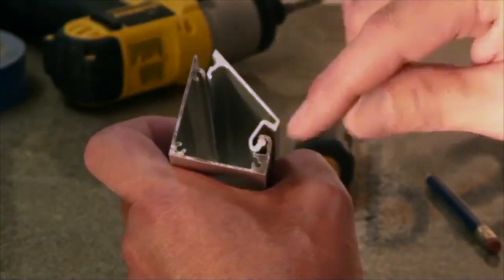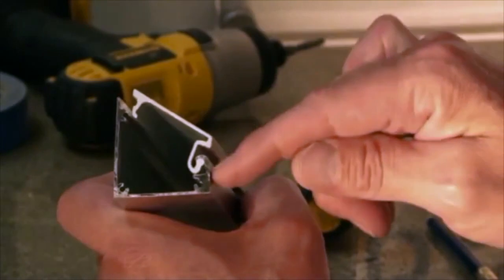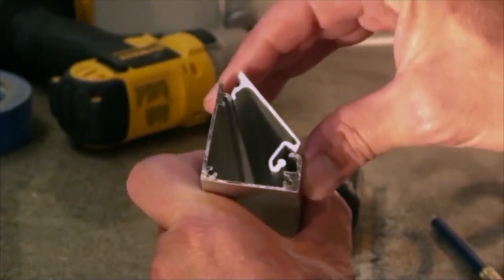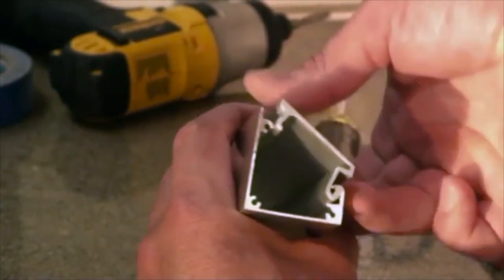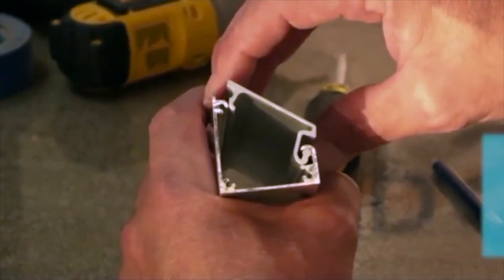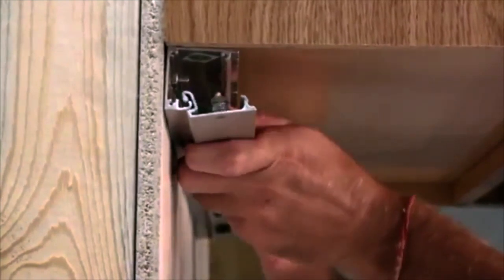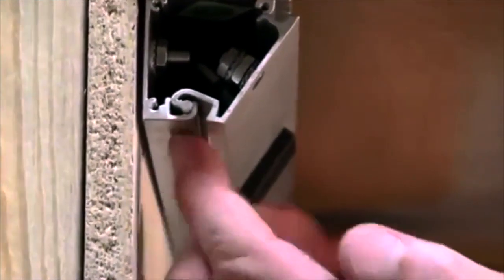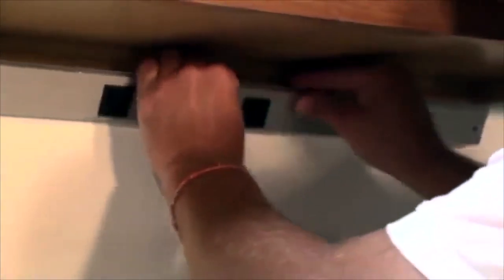Angled Power Strips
Eliminate cutouts and show off your backsplash or showcase without the interruption of obtrusive outlets and extension cords with Outwater's Angled Power Strips!

Offered in White, Black, Satin Nickel and Bronze Powder Coated  finishes, Outwater's Angled Power Strips are ideal for kitchens, bathrooms, displays and showcases.

Outwater's Angled Power Strips are available in Standard (APS Series) and Tamper Resistant (TR Series).

This video demonstrates how to install the Angled Power Strip to your kitchen backsplash.

Outwater Industries. Serving professional industries for more than 40 years.